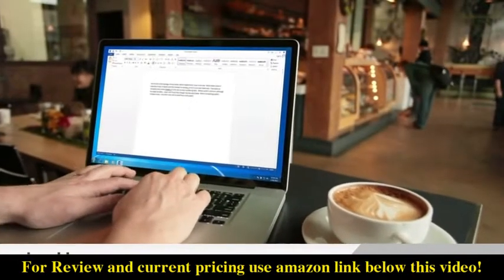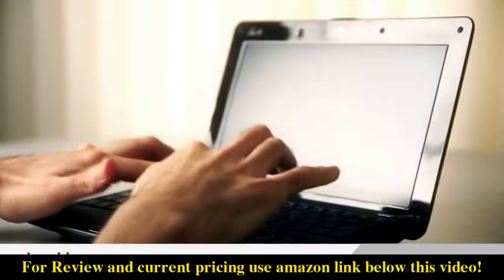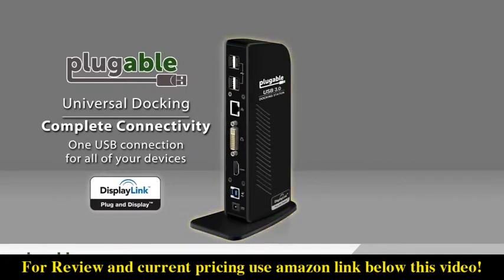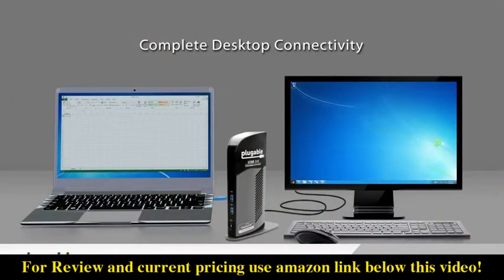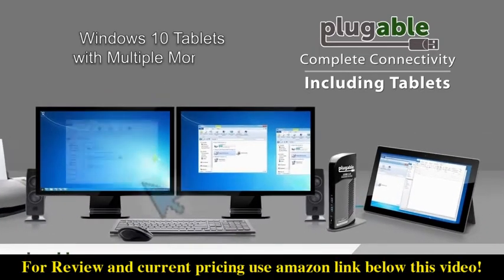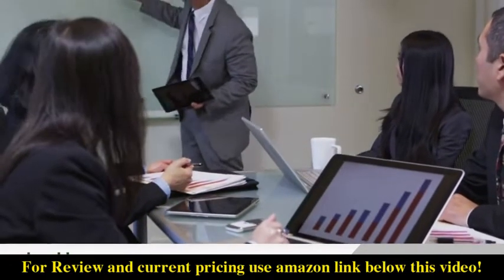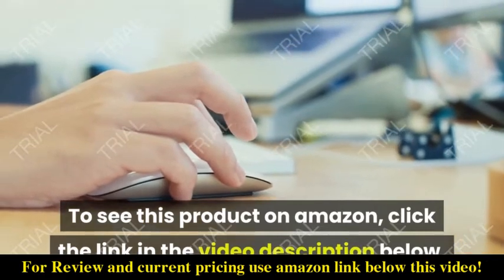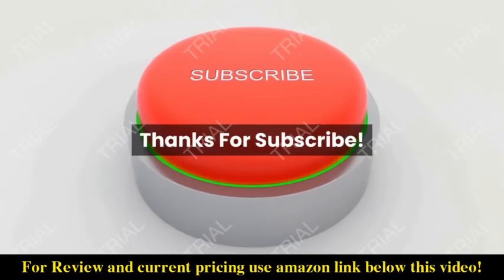Review Plugable USB 3.0 Universal Laptop Docking Station Dual Monitor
Check the price or purchase in the

FLEXIBLE EXPANDABILITY - A single USB 3.0 connection from a host PC to this dock provides dual video outputs, wired Gigabit Ethernet, 3.5mm Headphone and Microphone jacks, two USB 3.0 ports, and four USB 2.0 ports
DUAL HD MONITORS - Built-in HDMI and DVI outputs each supporting 1920x1200 resolution @ 60Hz refresh rate. Includes DVI to VGA adapter and DVI to HDMI adapter. HDMI port supports resolutions up to 2560x1440 @ 50Hz with a single HDMI display only
COMPATIBILITY - Docking station compatible with Windows 11, 10, 8.x and 7, and macOS 10.14+. Additional adapter needed for USB-C systems like M1 MacBook (USBC-AF3). Plug and play driver installation via Windows Update; manual driver installation on macOS. Dock does not charge host PC
RECOMMENDED USE - For use with web and productivity software; not recommended for gaming. Cannot be mixed with non-DisplayLink USB adapters. DisplayPort connections not supported. Does not support HDCP, will not playback encrypted or copy-protected content
2 YEAR WARRANTY - We love our Plugable products, and hope you will too. All of our products are backed with a 2-year limited parts and labor warranty as well as Seattle-based email support